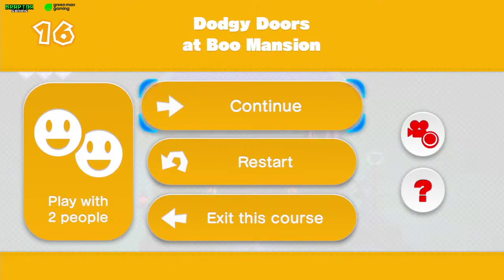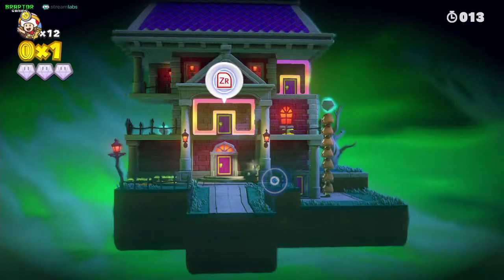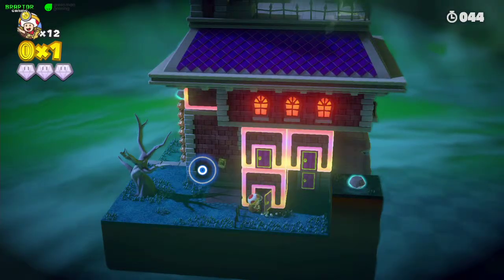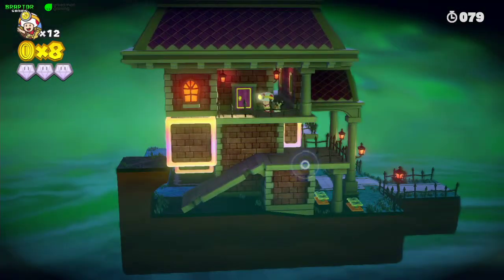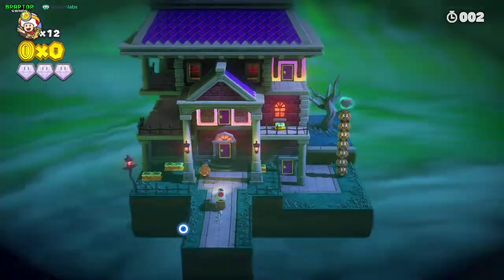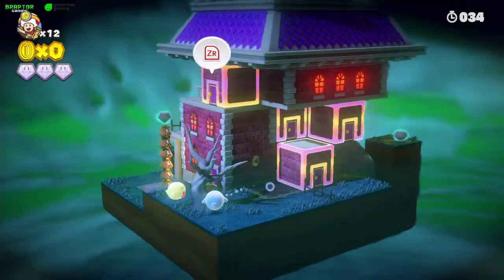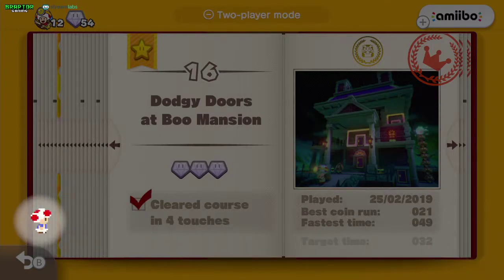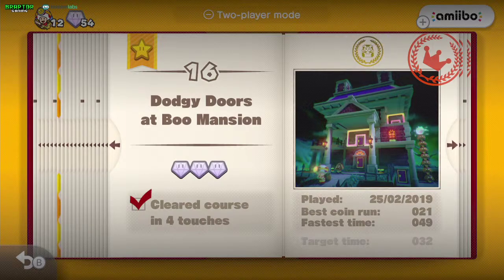Captain Toad Treasure Tracker Guide: 1 16 Bizarre or Dogy Doors of Boo Mansion